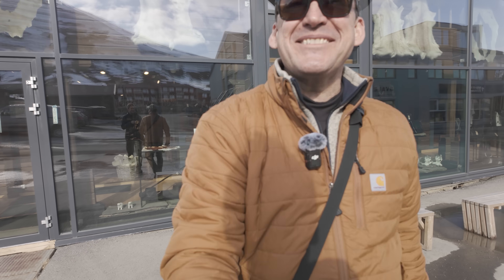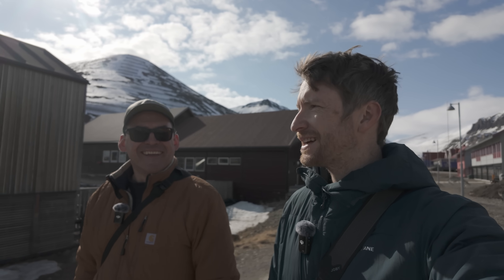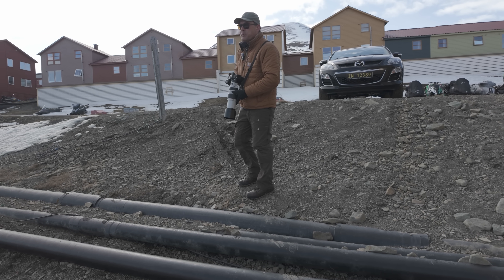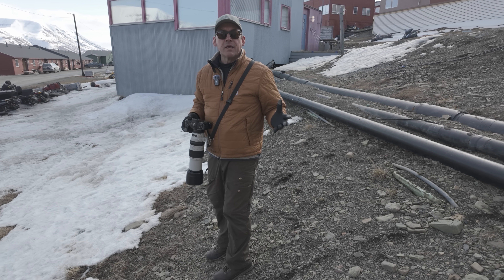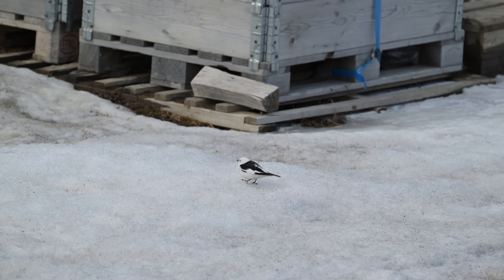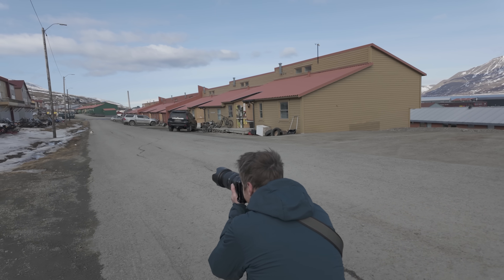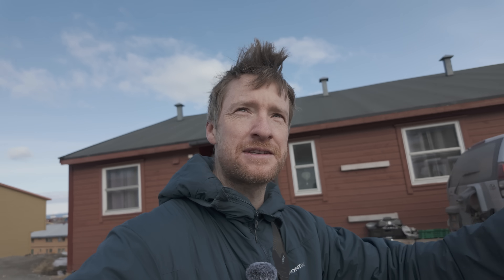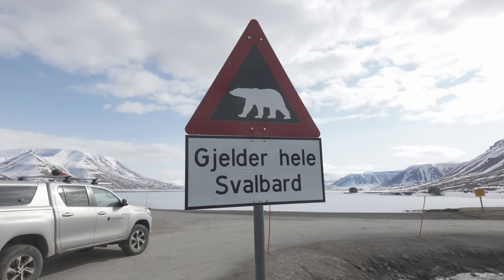Is He The Best Photography Teacher on the Internet?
Simon d'Entremont and I walk, shoot and talk all things photography in one of the most difficult to photograph locations; Longyearbyen. Simon d'Entremont is a fantastic photography teacher who's YouTube channel has helped millions of photographers around the world. It was a pleasure to meet him.